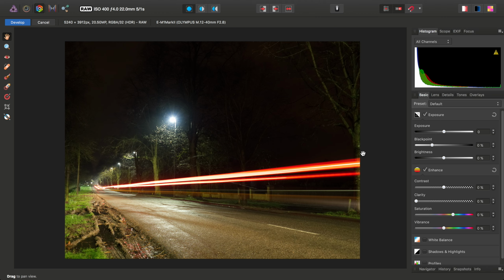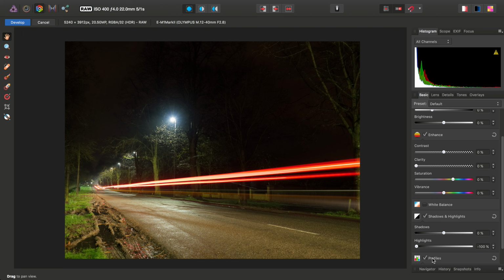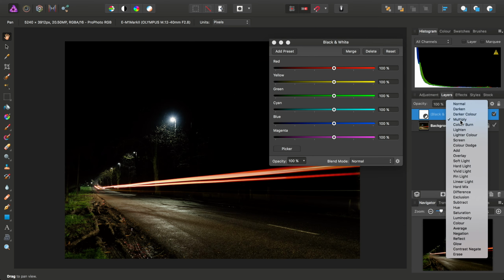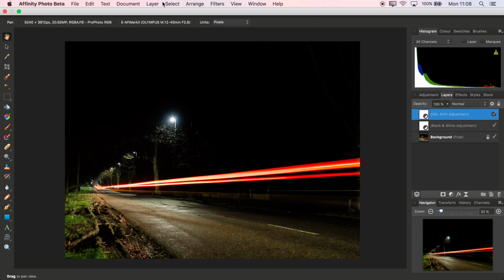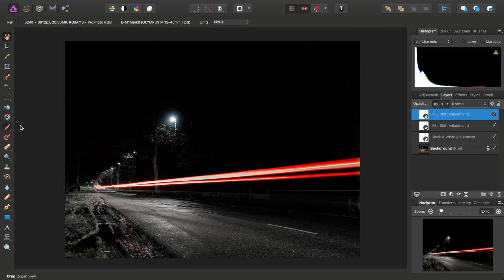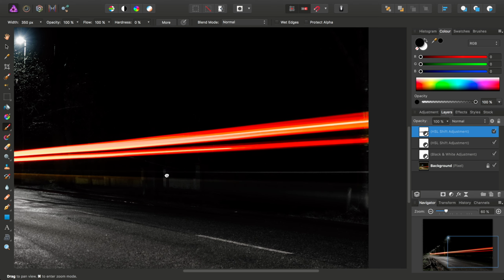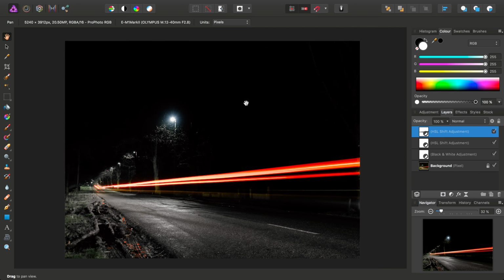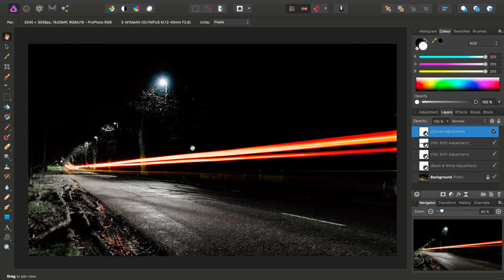Enhancing Low Light Trails (Affinity Photo)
Learn some useful techniques to enhance low light, long exposure imagery with light streaks from passing traffic.

Credits: Photograph by James Ritson.